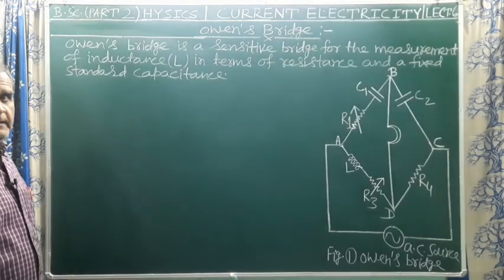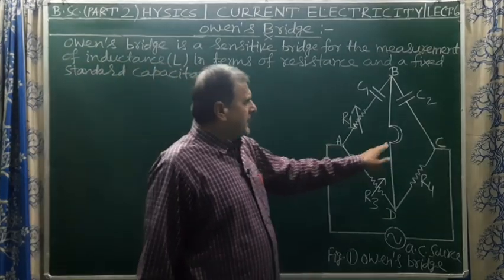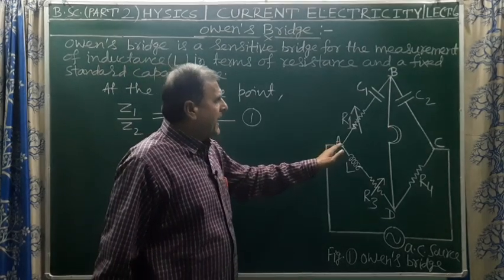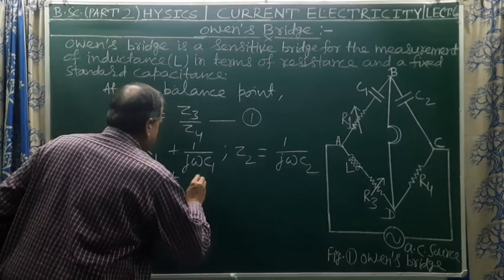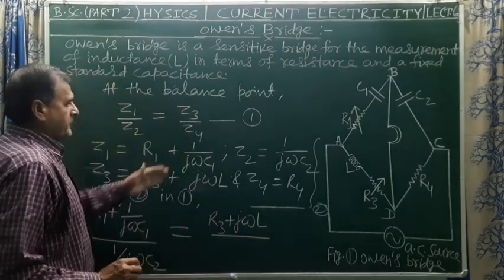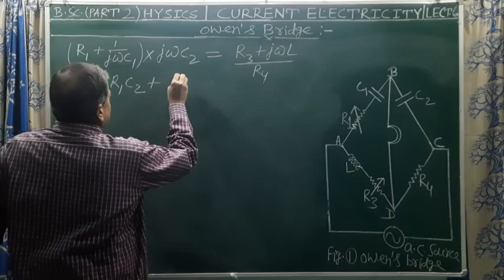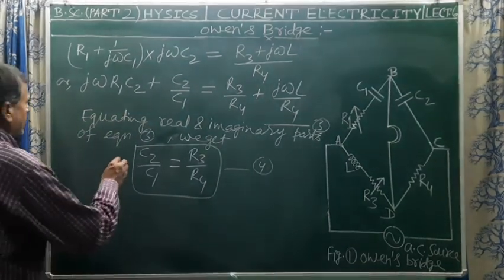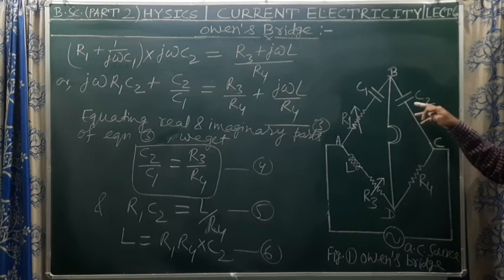Owen's a.c.bridge (V.V.I.), Lect.6, Current Electricity, B.Sc.(Part 2) Physics, By Abhay Kr (P.Q.C.)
Owen's a.c. bridge(V.V.I.), Current Electricity, Lecture 6, B.Sc.(Part 2) Physics (Honours) Courses